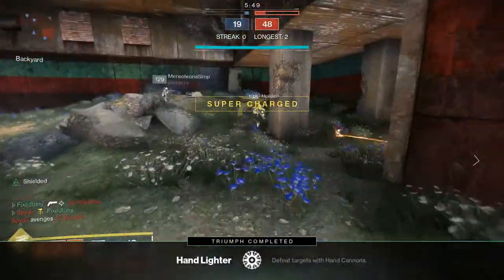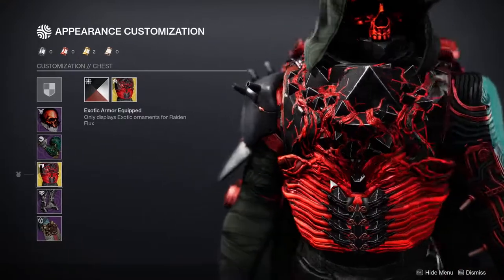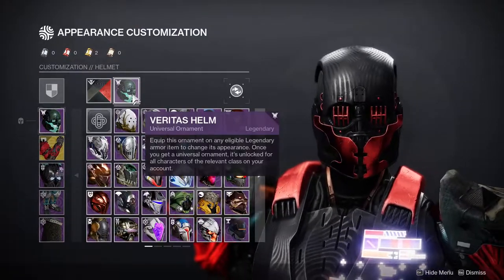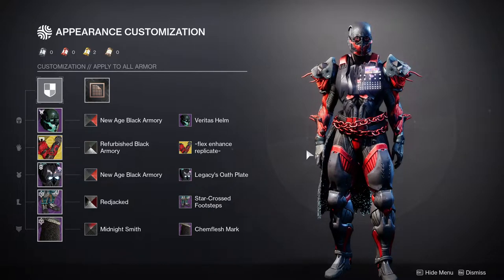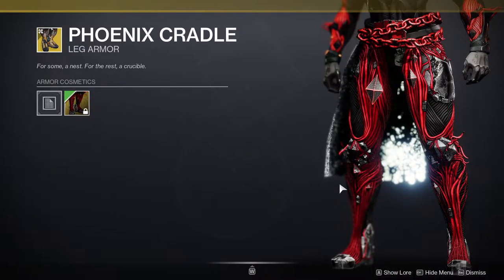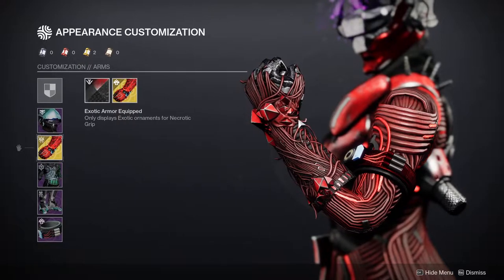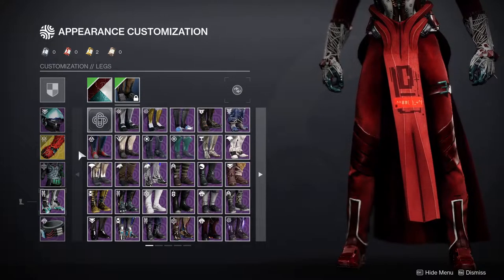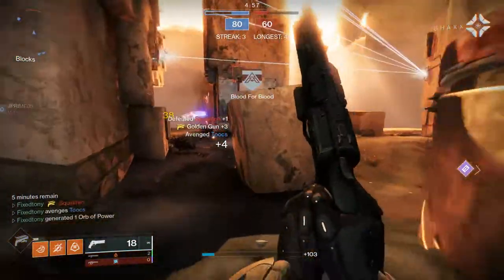Destiny 2: Siva Inspired Sets | Season of the Haunted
In this video we'll be looking at the Siva inspired sets that I made for each of the classes! Let me know what ya'll think about them in the comments below!

Intro 00:00
Hunter 01:05
Titan 04:00
Warlock 09:01
Outro 14:20